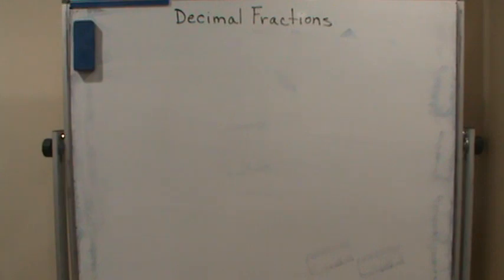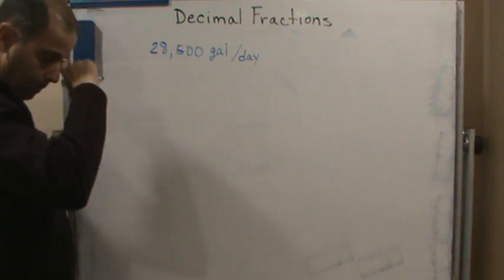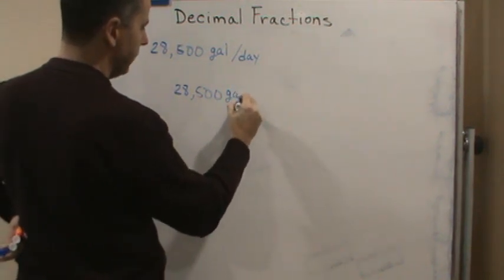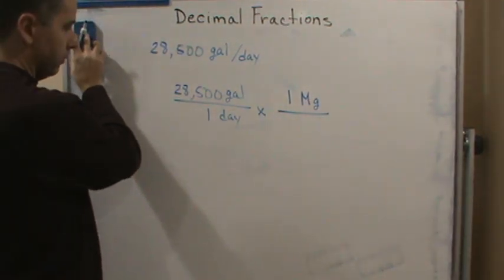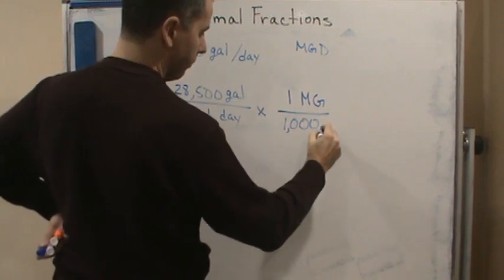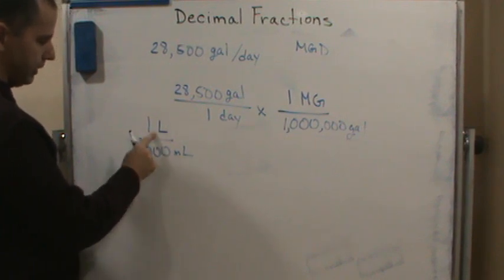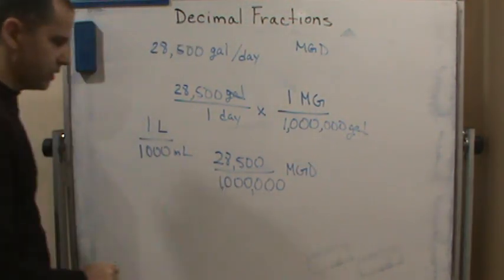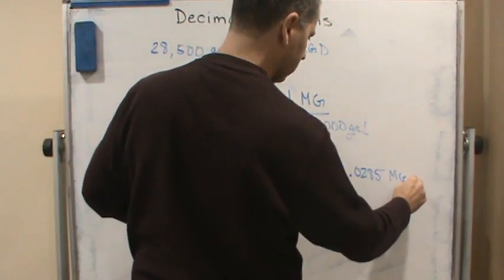WCC Tech Math Decimal Numbers Decimal Fractions Example 4